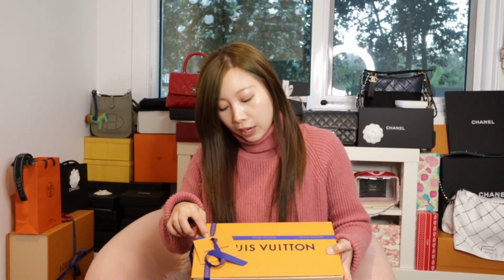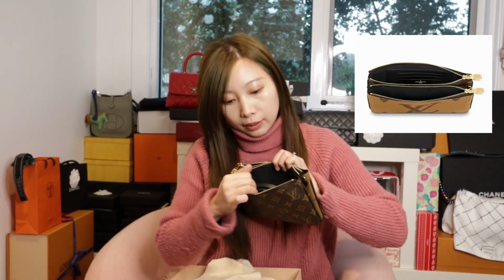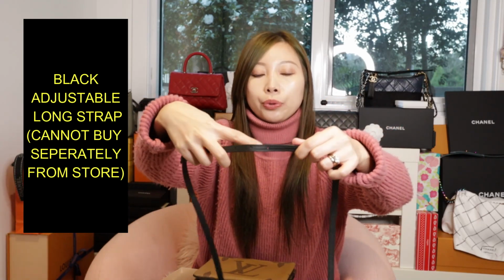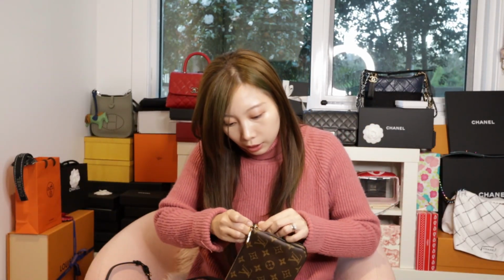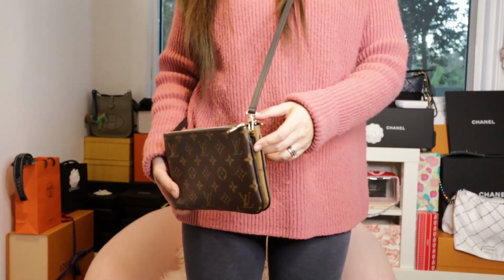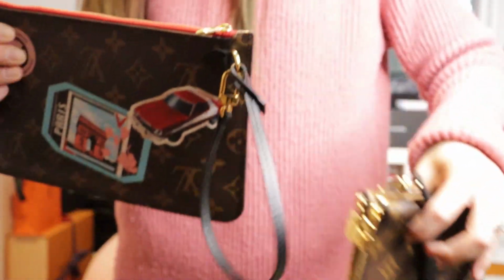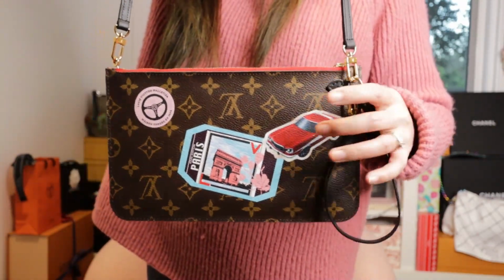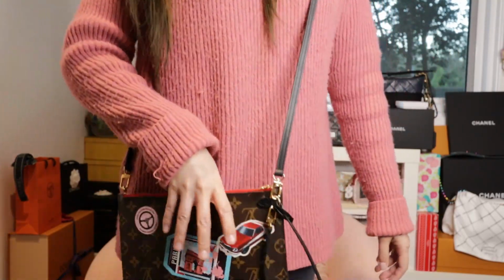👀 LOUIS VUITTON 2020 DOUBLE ZIP POCHETTE | REVIEW, MOD SHOTS, UNBOXING M69203 STORE VISIT HOBO DAUPH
LOUIS VOUITTON DOUBLE ZIP POCHETTE (M69203)
Detailed features
20.0 x 12.5 x 3.0 cm
(Length x height x width)
• Monogram Giant Reverse and Monogram coated canvas
• Microfiber lining
• Gold-colour hardware
• Removable, adjustable leather strap (drop: min. 53cm/20.9 inches, max. 58cm/22.9 inches) for shoulder or cross-body carry
• 2 large zipped pockets
• Middle flat pocket
• Inside flat pocket with 3 card slots

Other bags showed in this video:
HOBO DAUPH PM MONOGRAM M45194
POCHETTE METIS M44881

I hope you enjoy this video and please visit my other videos from ShareALive channel.

Do you have any bags/items you are eyeing at the moment? Please comment if you have any bags would like to see and I will see if I can make a video for it.

If you have any question please leave me comments.